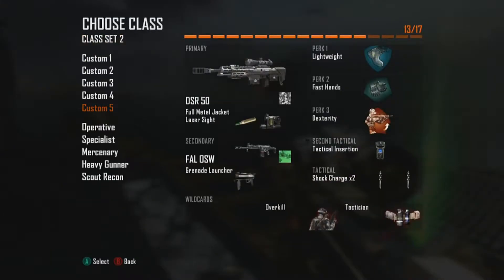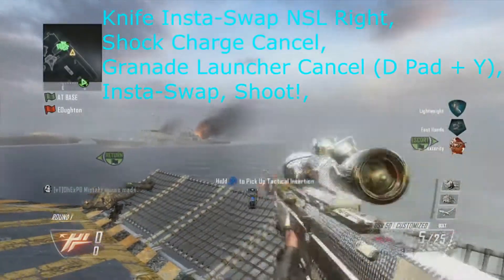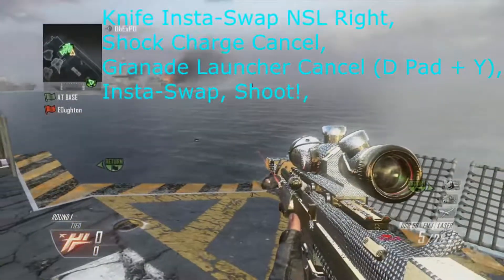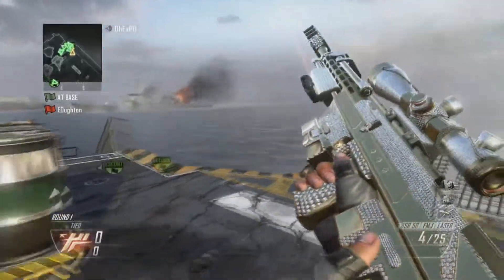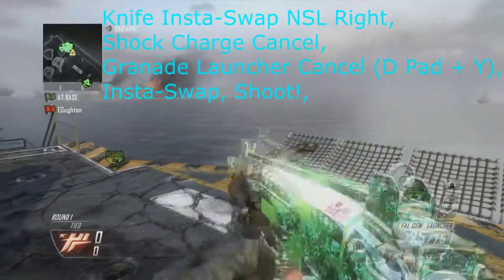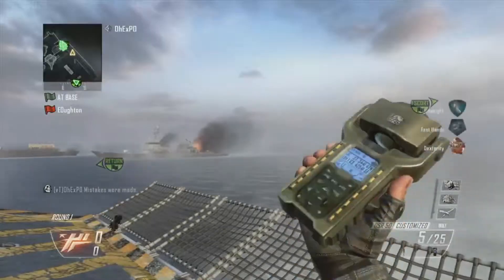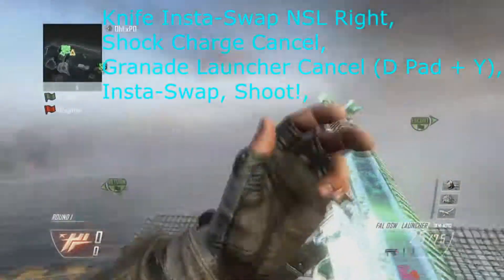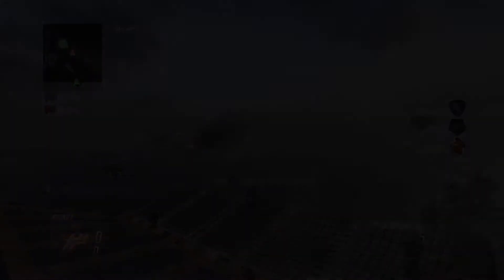Black Ops 2: Trickshot Combinations Tutorial #18